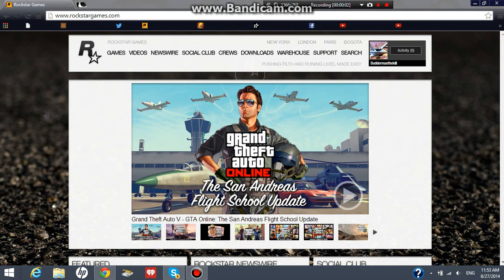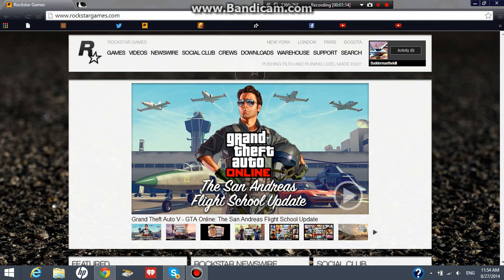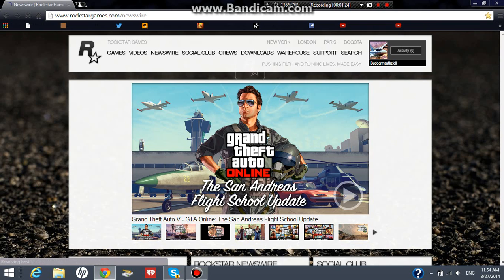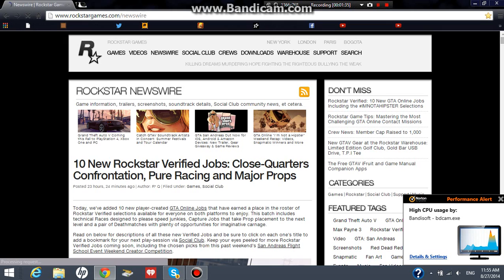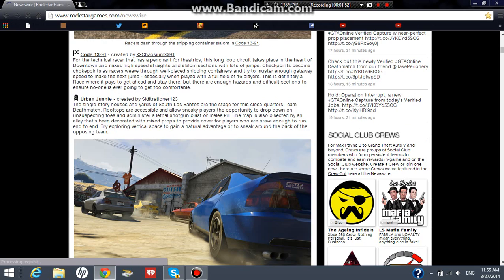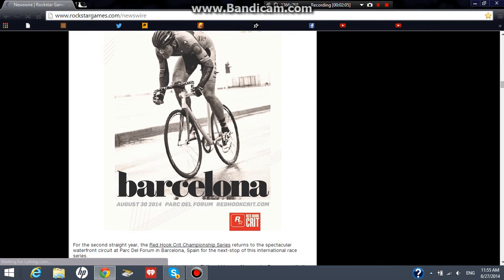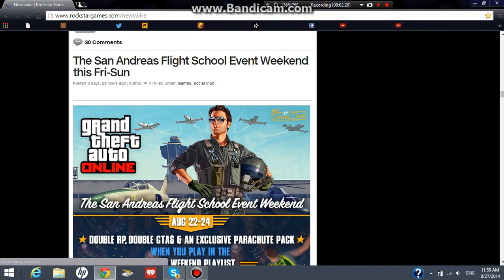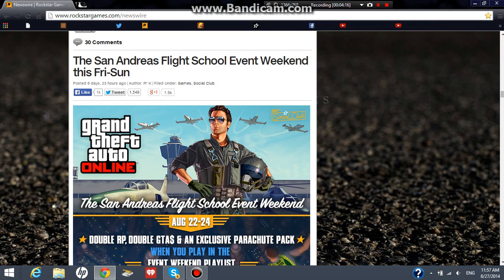GTA5 Online Possible Snapmatic Bug????